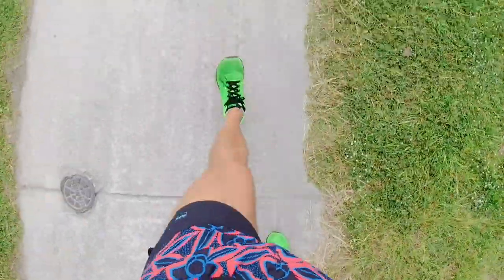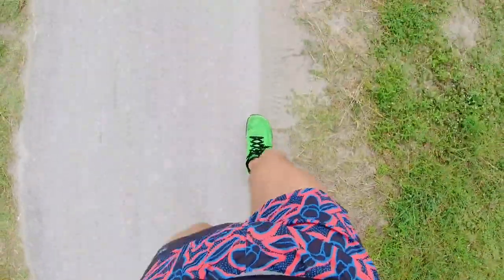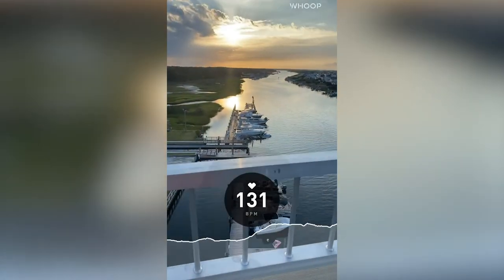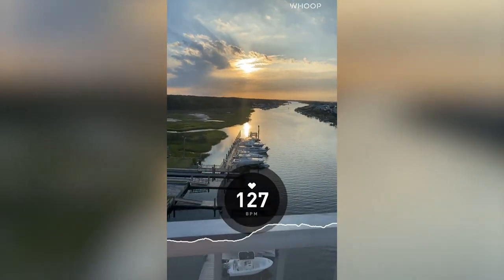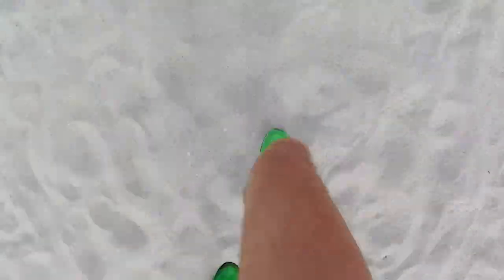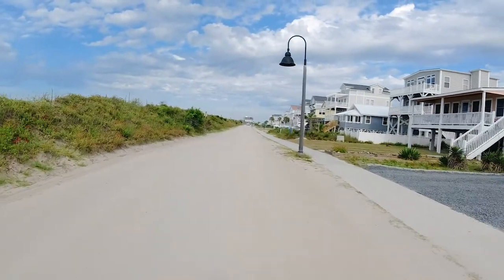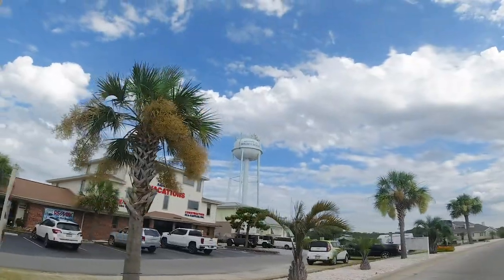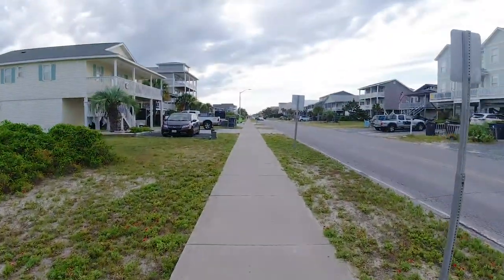3 tips to running at the beach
In this video i'm at Holden Beach running the beach. Here are a few tips / tricks to help you enjoy your run on vacation.